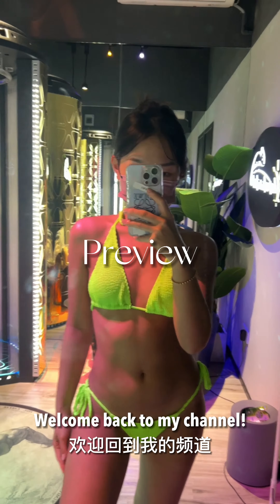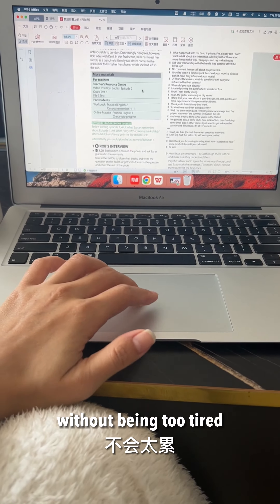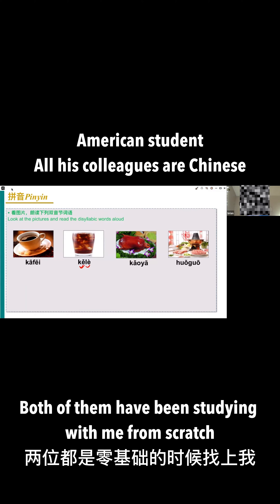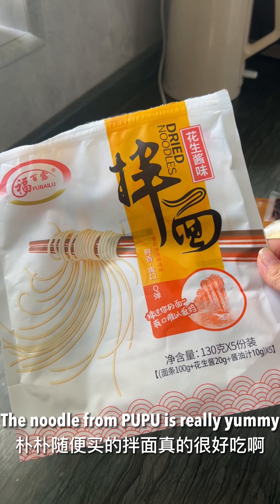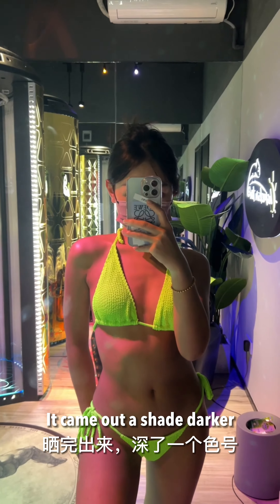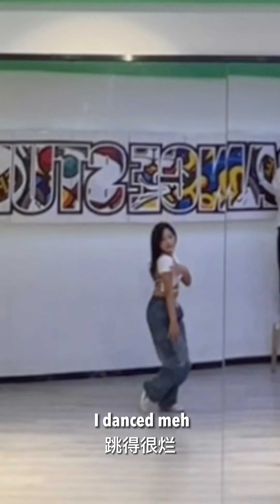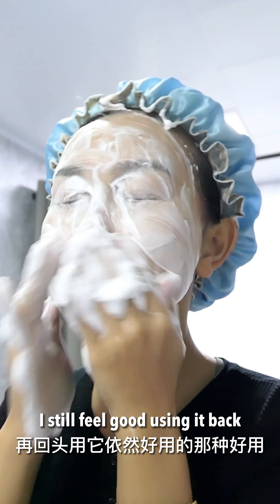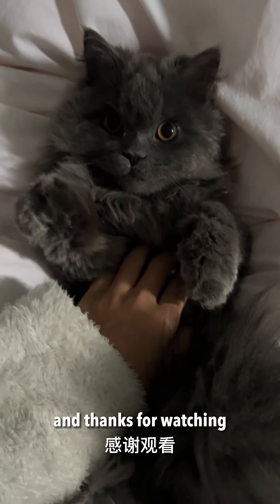VLOG｜Tanning, Dance, Skincare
4 hours is really the ideal amount of class time ;)
Invite you to join me today for tanning, dancing and skincare ~